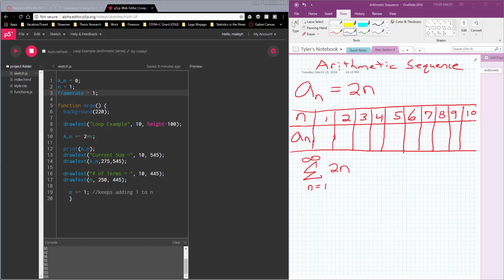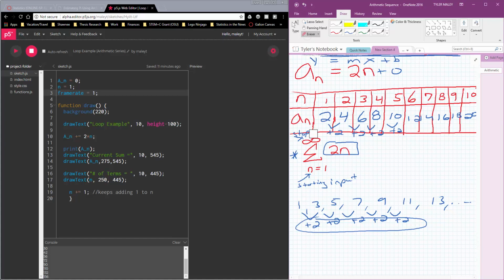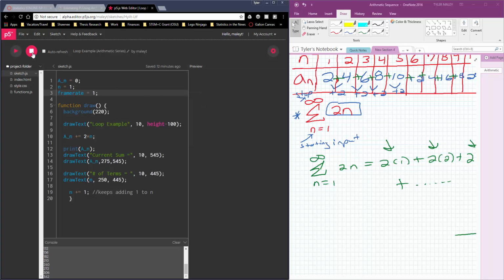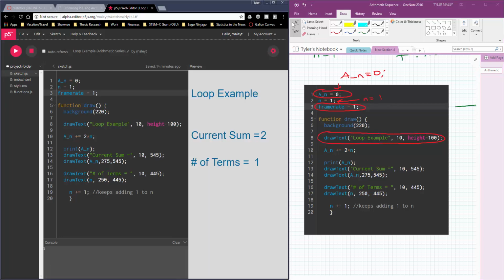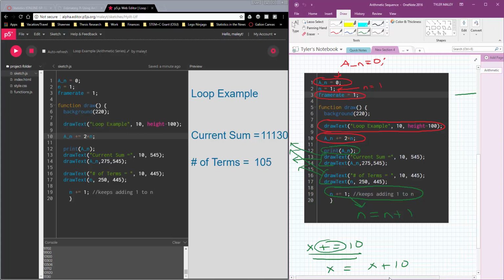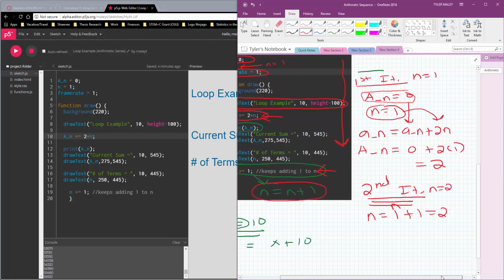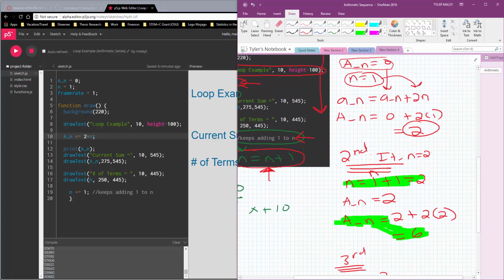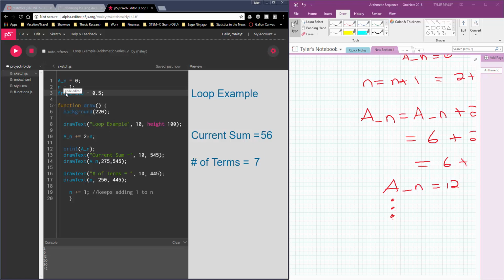loop example with arithmetic sequence